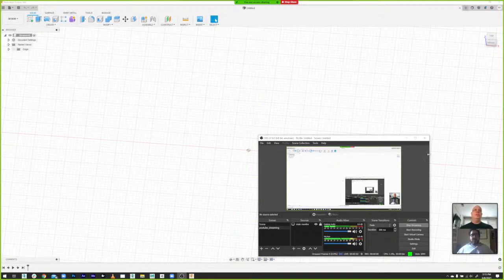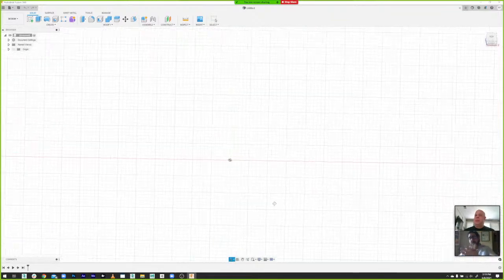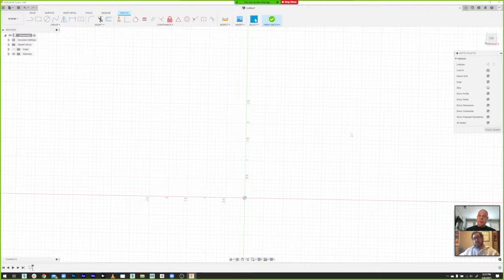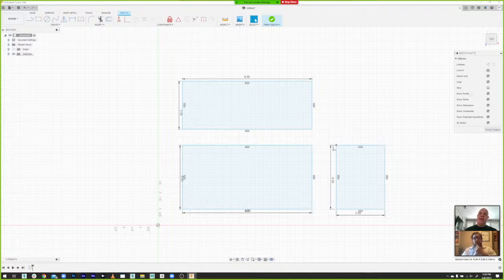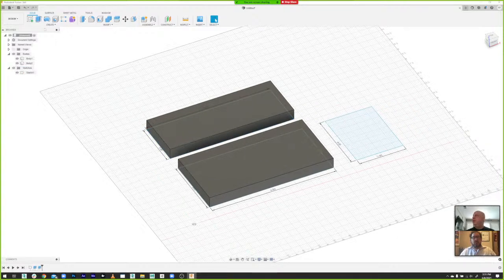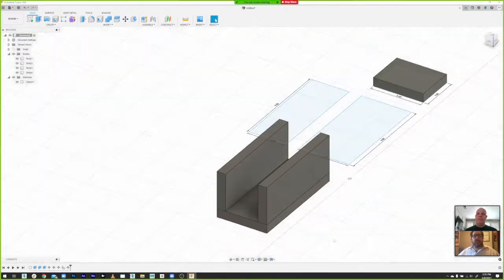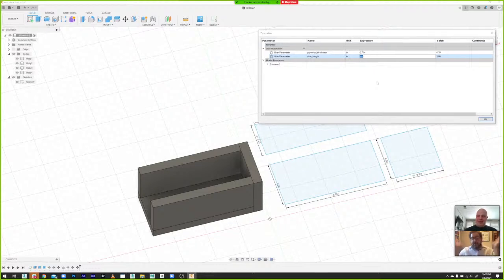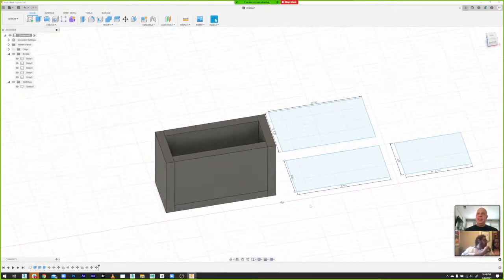Fusion 360 basics with Luke in the Garage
Helping my friend Luke with some Fusion 360 basics. Covering basic workflow for generating designs that will be milled on a CNC machine from plywood and general CNC woodworking workflows using plywood.

Note: I am not a professional Fusion360 person. Just sharing what I know with a friend :)